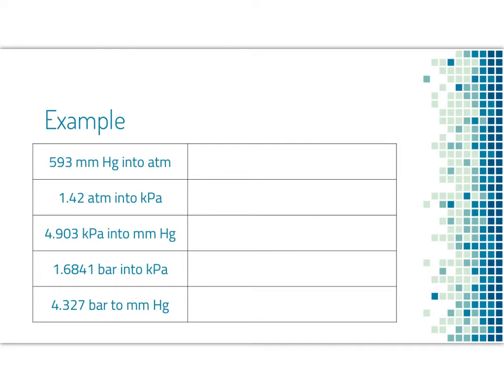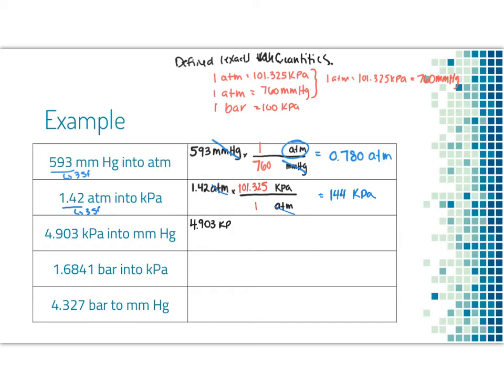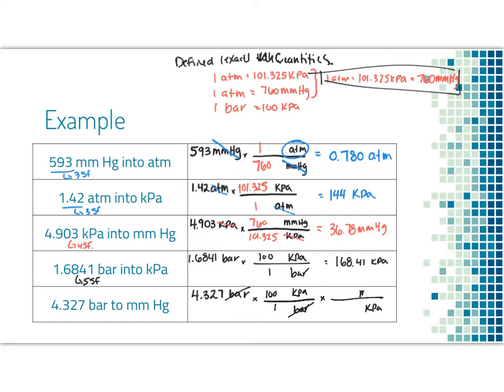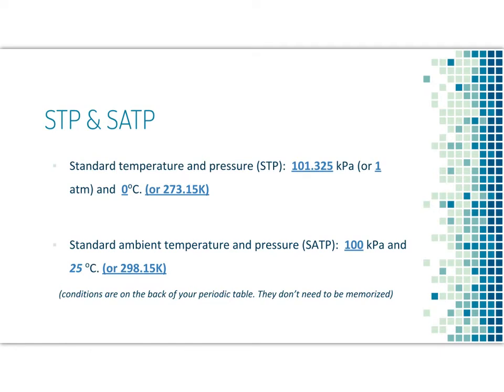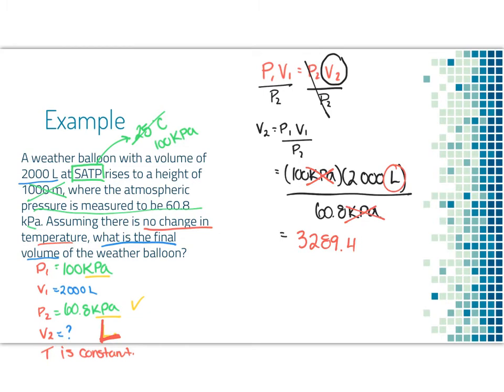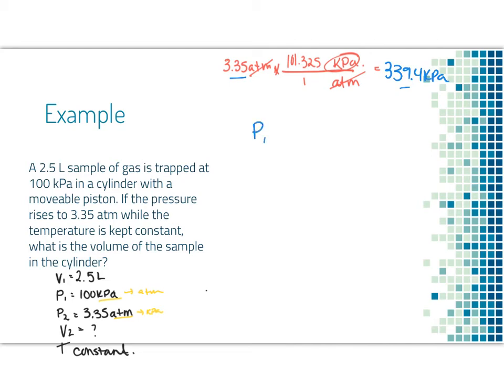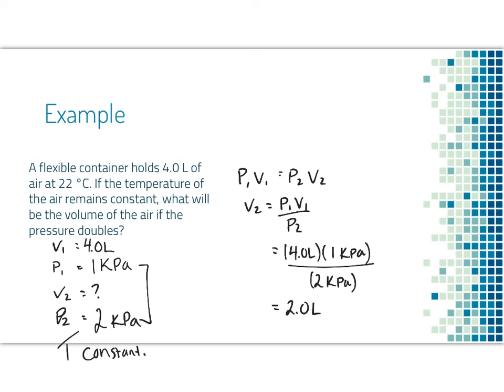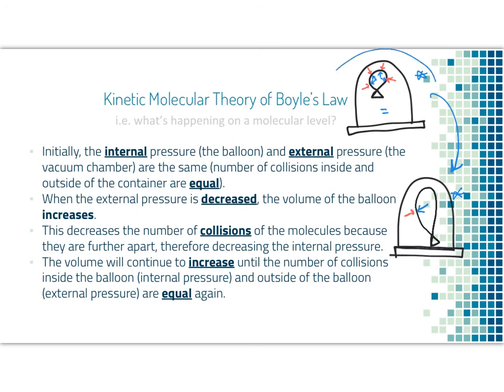2-Boyles Law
Pressure conversions
Boyle’s law
Kinetic molecular theory (what’s happening on a molecular level)